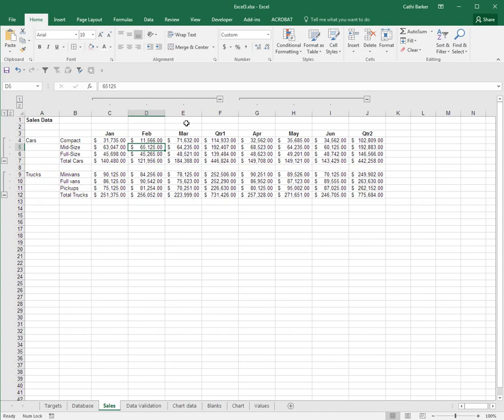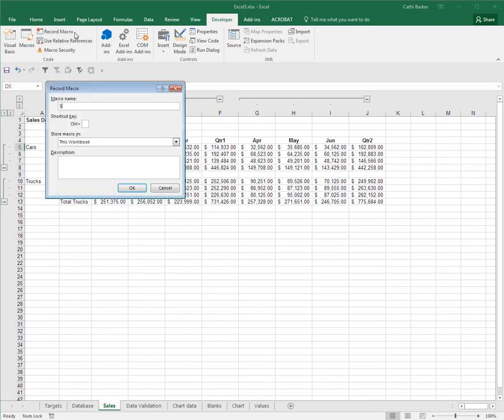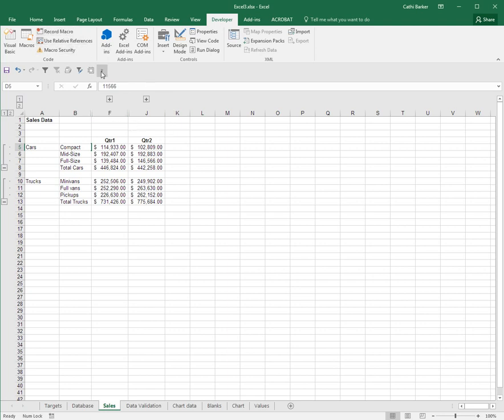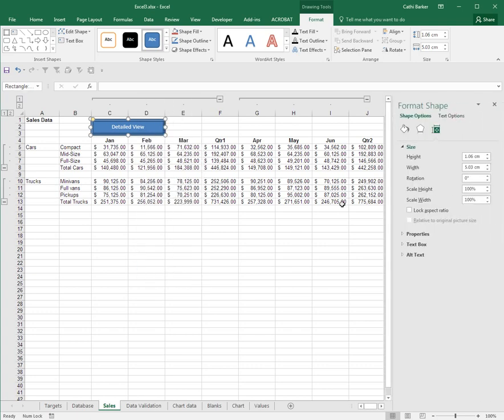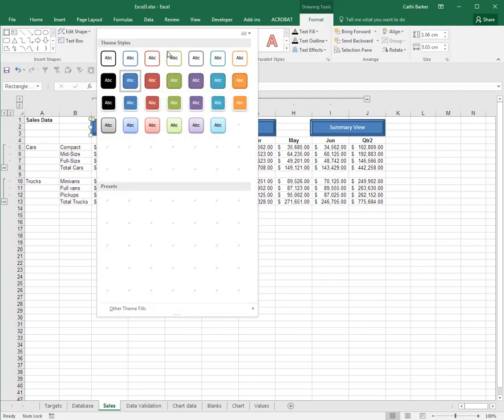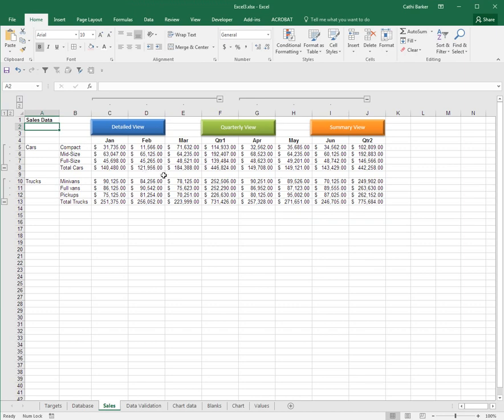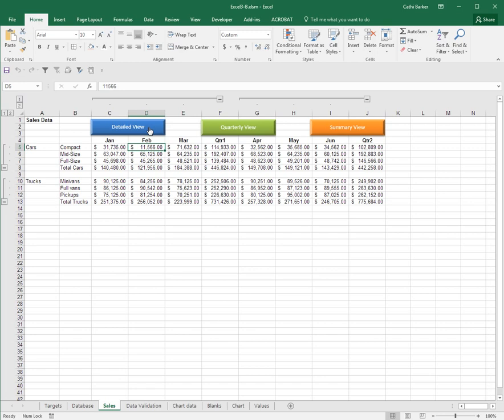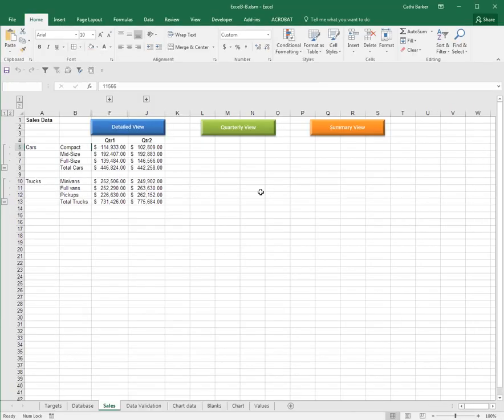Microsoft Excel Data Manipulation Level 3 - Video 20 Custom Views Macro 1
Microsoft Excel, macros, custom views, videos 19 to 22 cover, Create Outline Custom Views, Show Outline Custom Views, Setup Page Setup, Create Filter Custom Views, show Filter Custom Views.